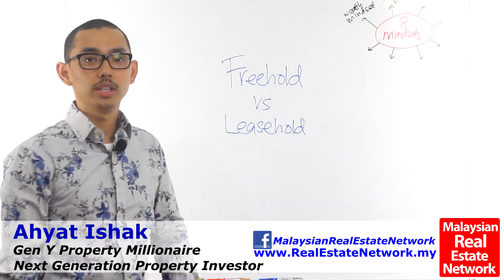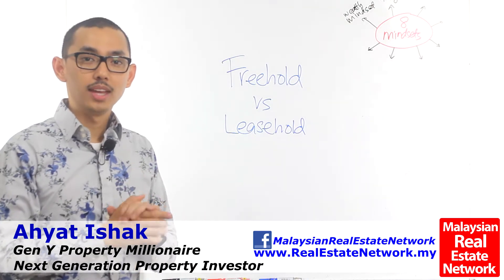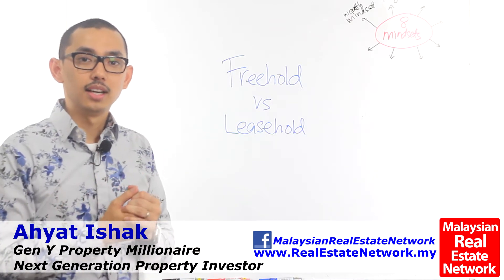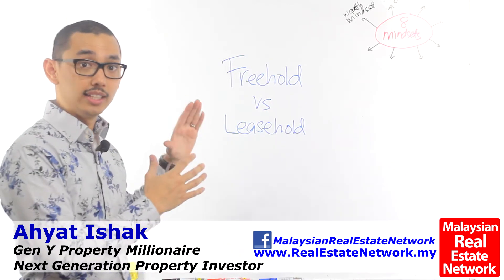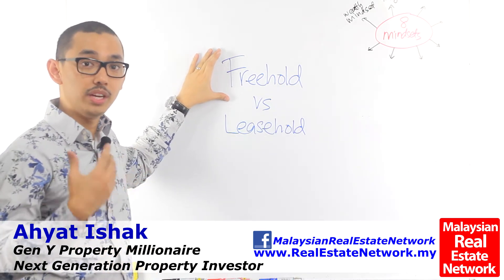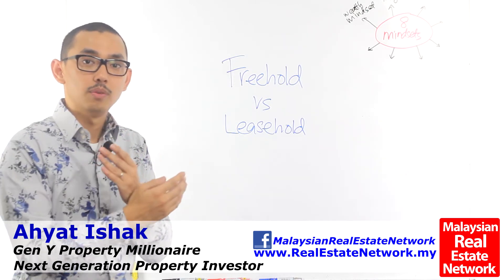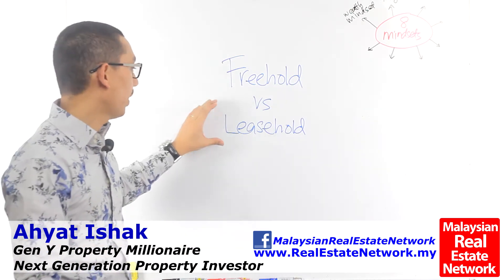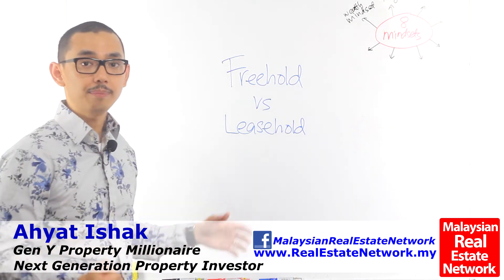Property Investment Malaysia Tips - Understanding the Basics-Part 12-Freehold Leasehold- Episode 24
- Property Investment Malaysia Tips by Ahyat Ishak our Gen Y Property Millionaire and Next Generation Property Investor on "Understanding the Basics Part 12" by knowing the "Freehold Leasehold" definition in your property investment in Malaysia.